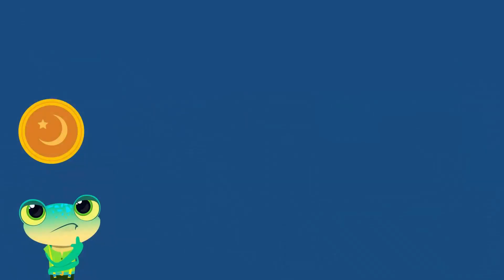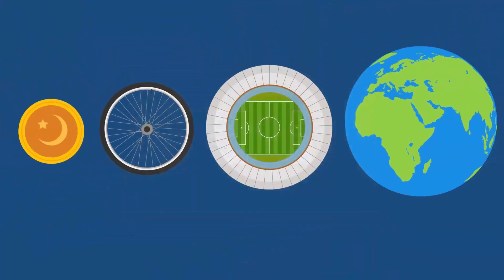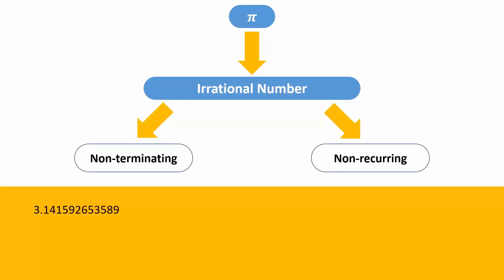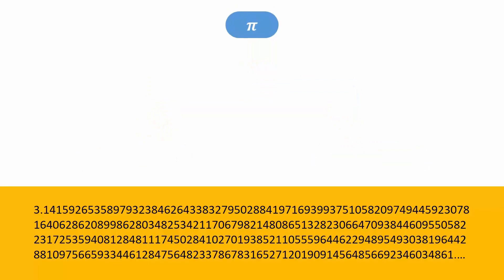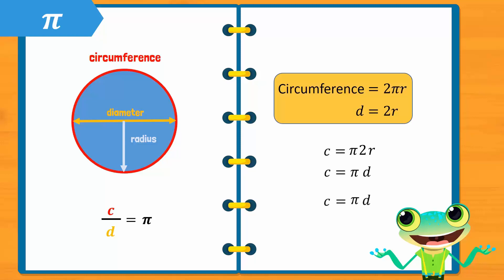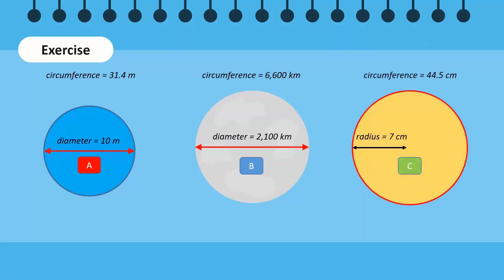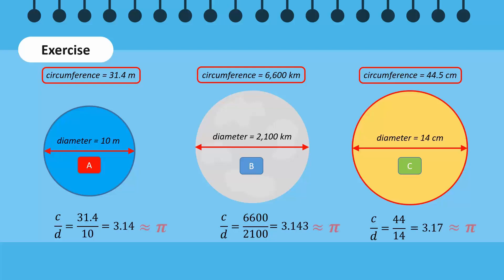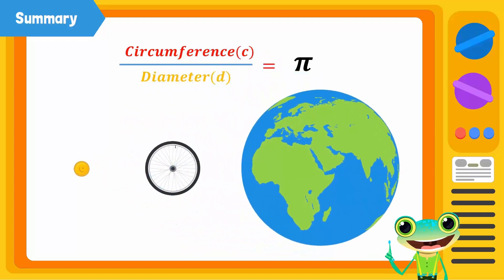Express π as the Ratio Between the Circumference and the Diameter of a Circle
Have you ever wondered where the number π comes from? Learn that and how to use π to solve for the circumference, areas, volumes, and surface area of all things round!
How to find the diameter given the circumference and how to find the circumference given the diameter.  The constant between these two variables is pi.